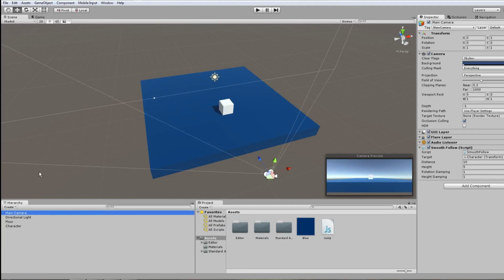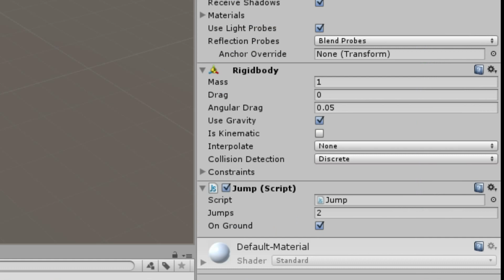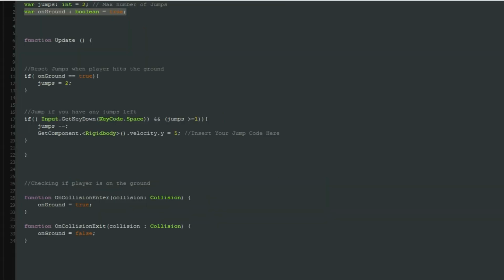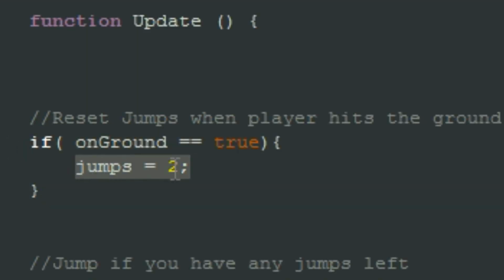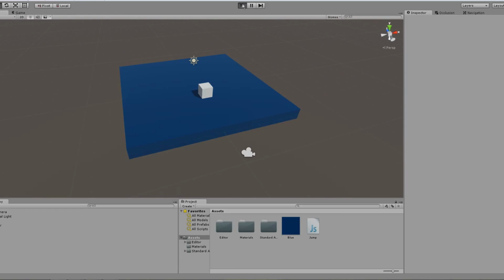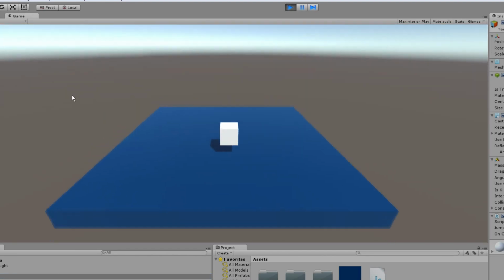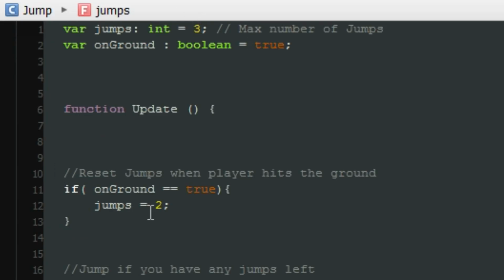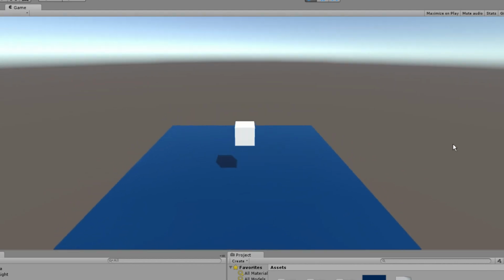[TUTORIAL] Double Jump | Unity3D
Hello guys, Game Development God here, simple double jump tutorial in under 2 minutes.
CODE IN COMMENTS (Can't use certain symbols in description)